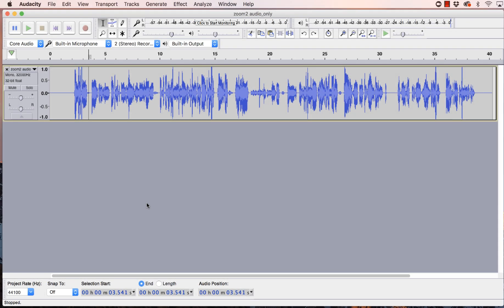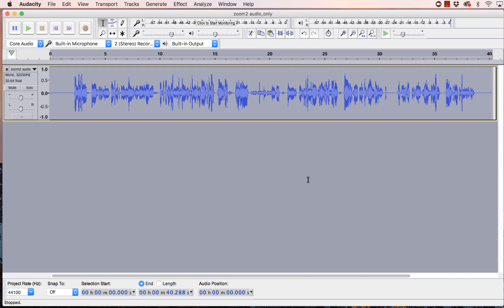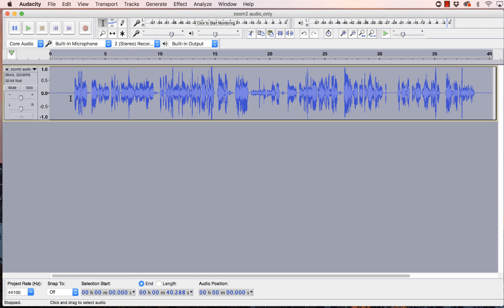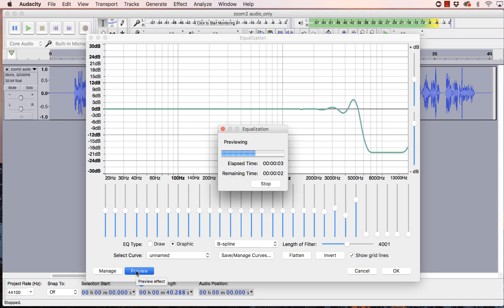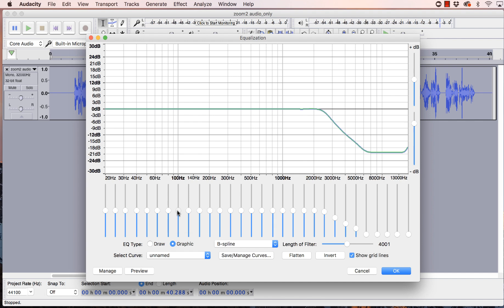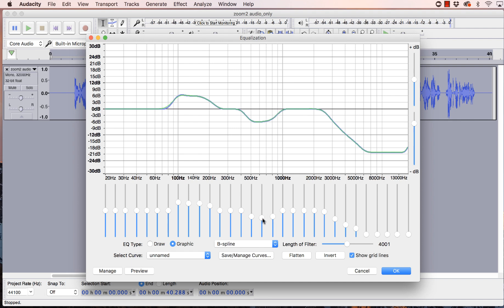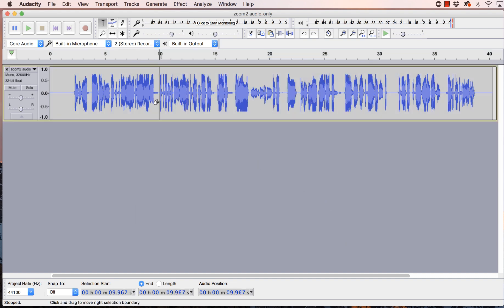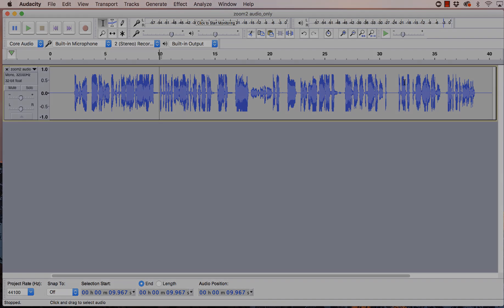How to Make Your Zoom Podcast Recording Sound Better Using Audacity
Zoom.us is an easy way to record podcast interviews remotely with guests.

This tutorial demonstrates how you can use Audacity to improve the quality of Zoom recordings for your podcast.

Audio was recorded using zoom.us

Tutorial video was recorded using Camtasia and earbuds with a built-in mic